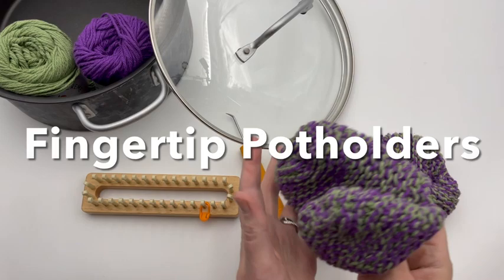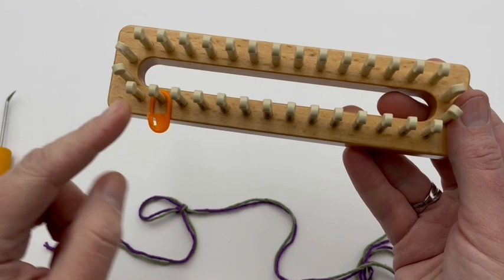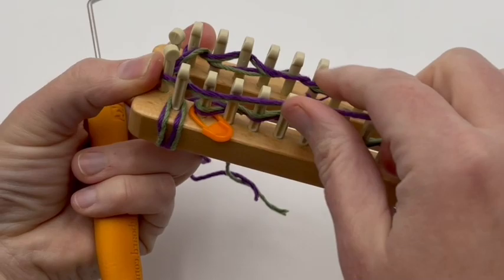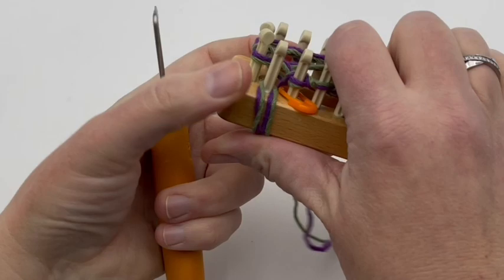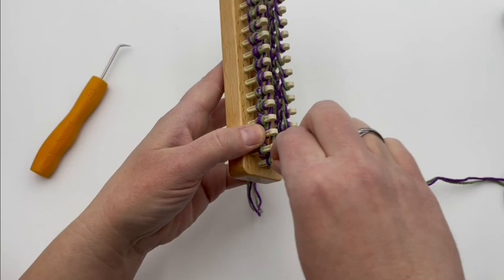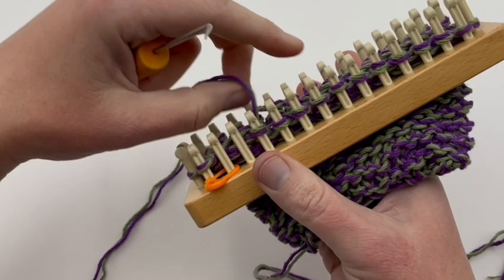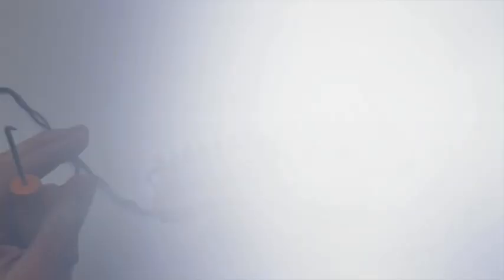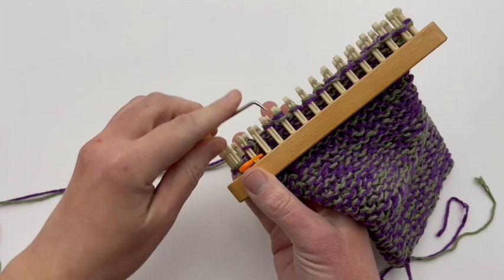Loom Knit Fingertip Potholders | Mini Oven Mitts (Counter Clockwise) LEFT HANDED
LEFT HANDED - Let's cook up some potholders on the knitting loom! This easy loom along teaches you all the steps to make the Fingertip Potholder.  This mini oven mitt project is easy enough for a beginner loom knitter and is made with 2 strands of cotton to protect your fingers.

9.0 How to Loom Knit | Decreases with Grandma's Favorite Dishcloth pattern (Stitches k2tog, p2tog, ssk & ssp)

Happy Crafting!!

Happy Crafting!!

Also called:
mini oven mitts
pinch grabber
fingertip oven mitt
fingertip pot grabber
pinch grip oven glove/mitt
potholder mitts
mini potholder mitts
finger protector mitt